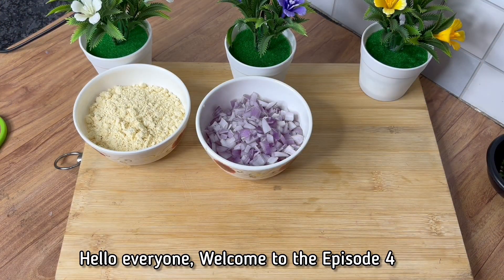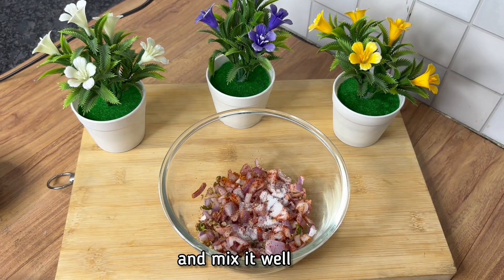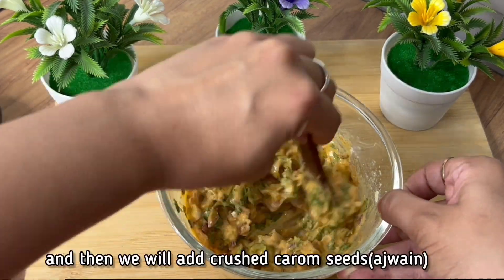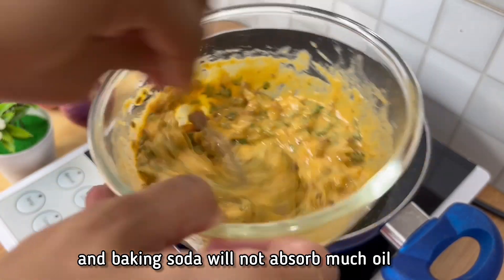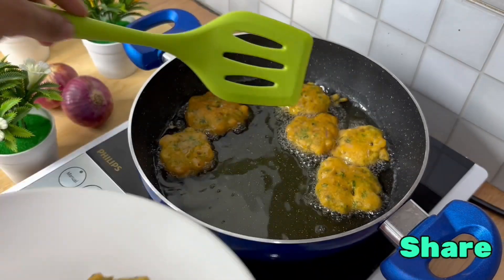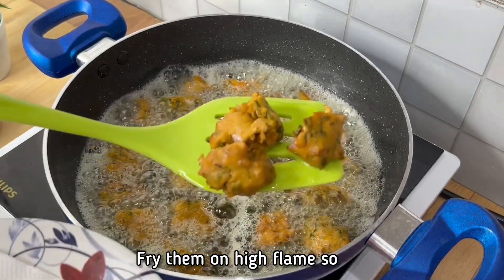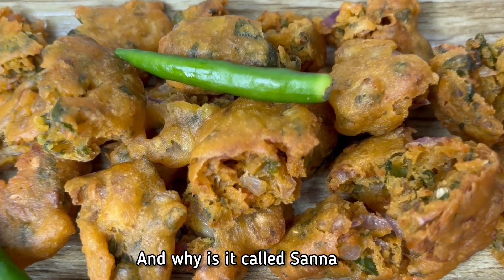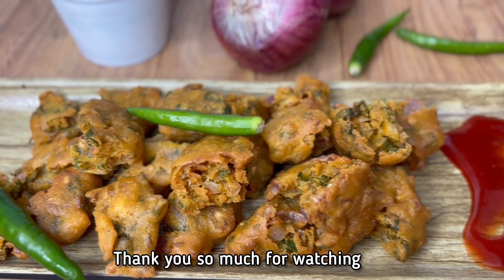EPISODE 4 - SINDHI SANNA PAKODA RECIPE WITH TIPS | STEP-BY-STEP RECIPE OF SANA PAKODA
Step-by-step recipe of sindhi sanna pakora
sindhi sanna pakora recipe with tips
sanna pakora with tips and tricks
Sindhi Food Series
Sindhi sana pakoda
Authentic sanna pakora recipe
sanna pakora ki recipe
sanna bhajiya
Mom's recipe
Easy and simple pakoda recipes

Sanna Pakora is a popular Sindhi snack. This Sindhi onion bhaji is unique as it is made by double frying these pakoras.

Do try this recipe I'm sure you will love my mom's recipe😍❤️

Thanx for always supporting 🙏❤️

If uh like this video then

How to make authentic sanna pakoda,
Sanna pakoda by manisha Golani , sindhi pakoda kaise bnaye , Episode 4 of Sindhi Food Series with Manisha Golani, Sindhi food series
Crispy pakoda, sindhi recipe, pakodarecipe, evening recipes, breakfast recipes ,